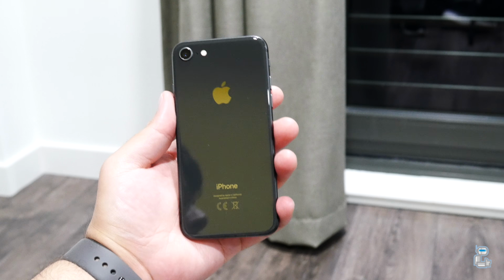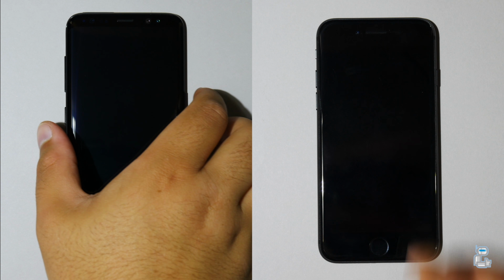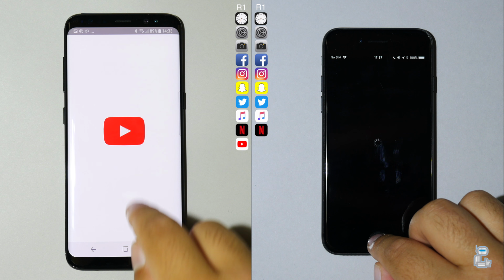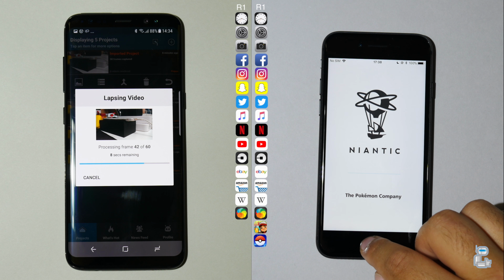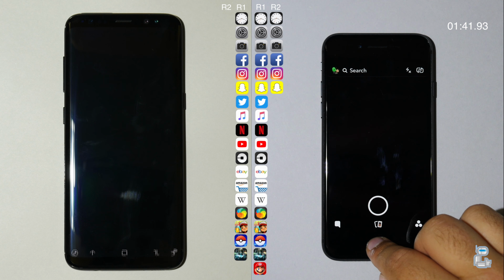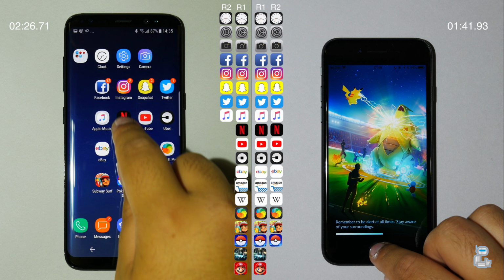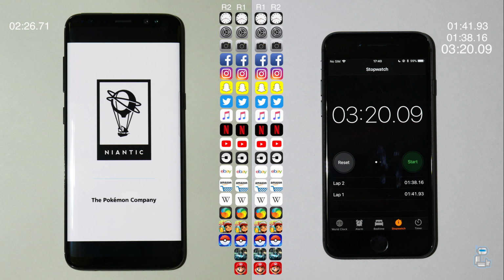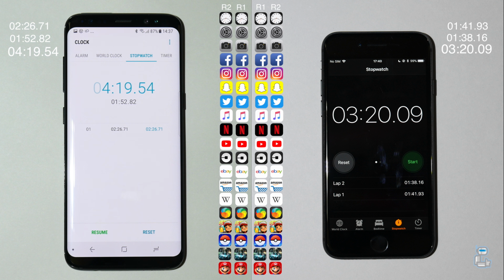Samsung S8 v iPhone 8 | SPEED-TEST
In this video I run a number of speed tests on both the iPhone 8 and Samsung S8, Boot-Up and RAM/Application Speed-Test.

Social network sites:

Pericope: sukvinderd